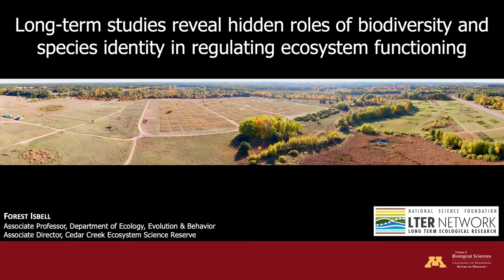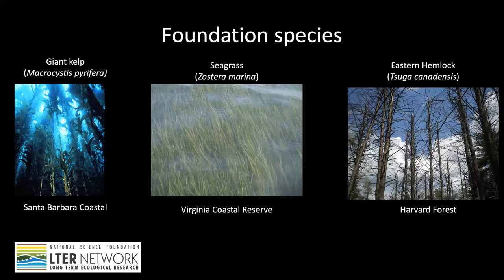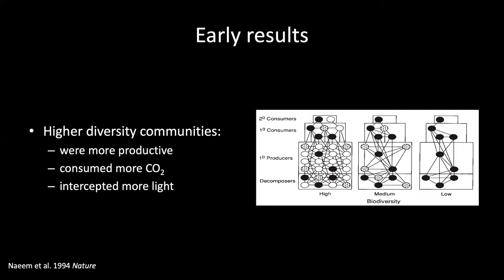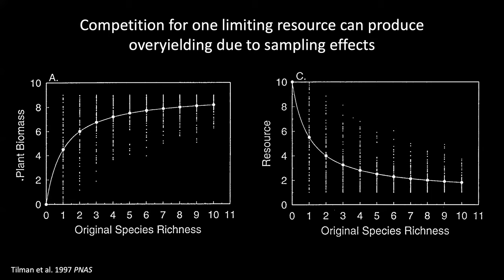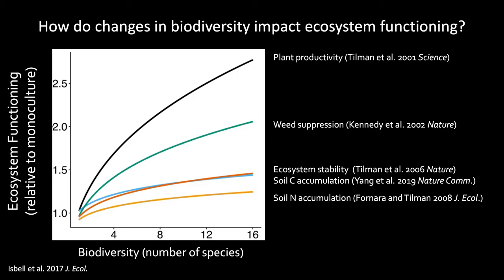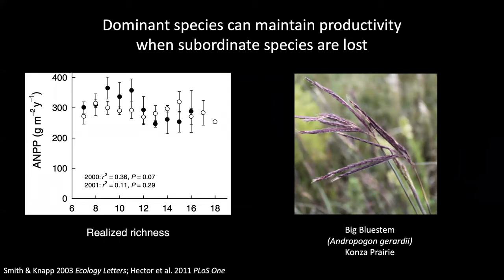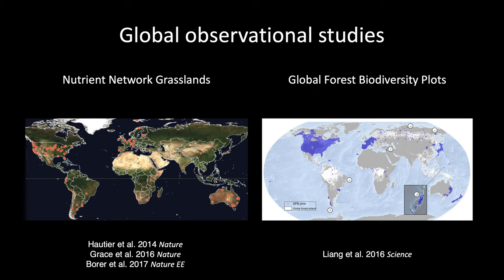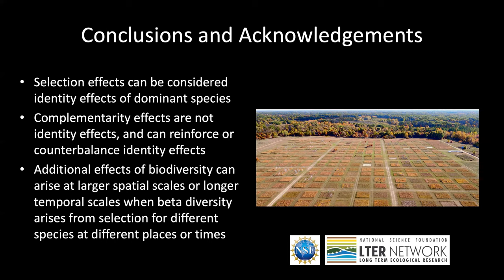Hidden roles of biodiversity and species identity in regulating ecosystem functioning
Presented by Dr. Forest Isbell, University of Minnesota, at the Ecological Society of America Meeting (online) in 2020, as part of the LTER at 40 symposium.

Background/Question/Methods
Over the past quarter century, long-term ecological research has found that biodiversity is not only responding to global environmental changes, it is also an important regulator of ecosystem processes. Furthermore, many of nature’s contributions to people directly depend on biodiversity. Early observational studies and agricultural intercropping experiments were limited by an inability to disentangle effects of species identity from those of species diversity. Since the mid-1990s, dozens of theoretical studies and hundreds of modern biodiversity experiments successfully isolated identity and diversity effects in a wide range of terrestrial, marine, and freshwater ecosystems. More recently, observational studies have been conducted in naturally-assembled ecosystems worldwide. New studies are now considering the larger spatial and temporal scales that are most relevant for biodiversity conservation and policy.

Results/Conclusions

In this talk, I highlight insights from LTER studies considering how ecosystem processes depend on effects of species identity and species diversity, including its richness and evenness/dominance components. Both identity and diversity effects are often substantial in magnitude, and can reinforce or counter-balance one another. The loss of species richness consistently and substantially decreases primary production, ecosystem stability, and resistance to extreme weather events. It remains unclear, however, whether global environmental changes are altering ecosystems by systematically favoring certain types of species, such as those that are most (or least) productive or stable. Even if communities are not becoming increasingly dominated by these biased subsets of species, species identity can substantially alter ecosystem functioning and stability through spatial and temporal beta diversity.